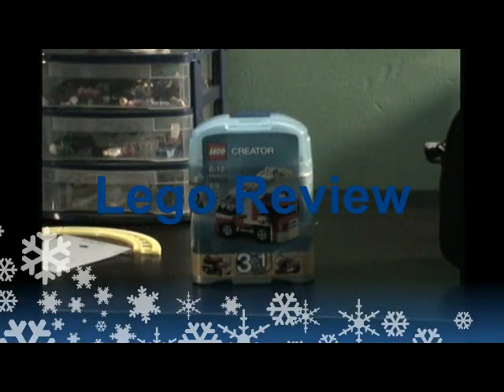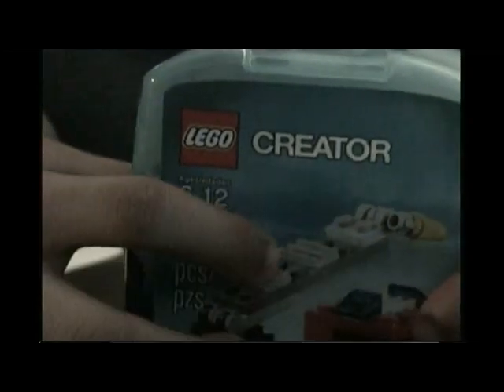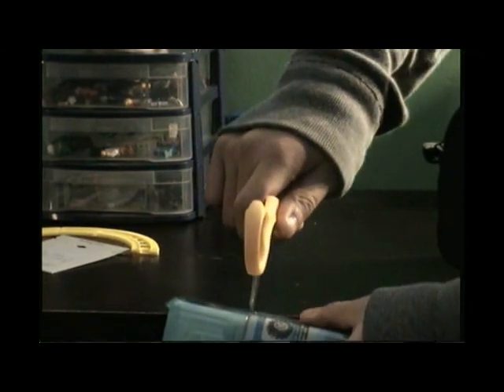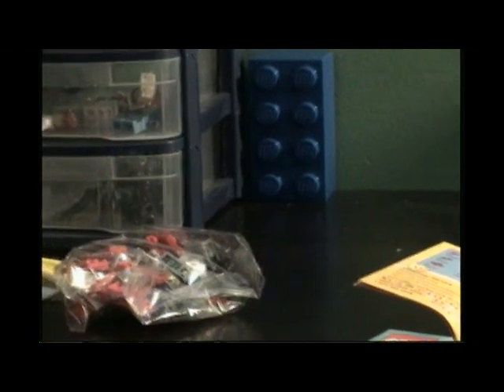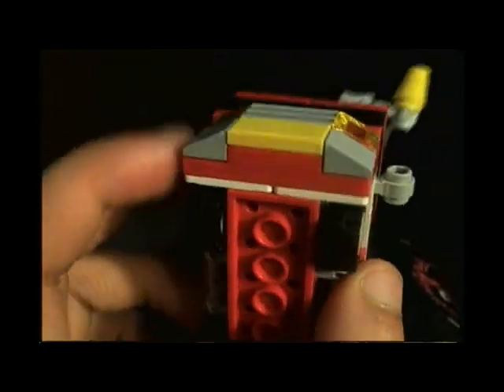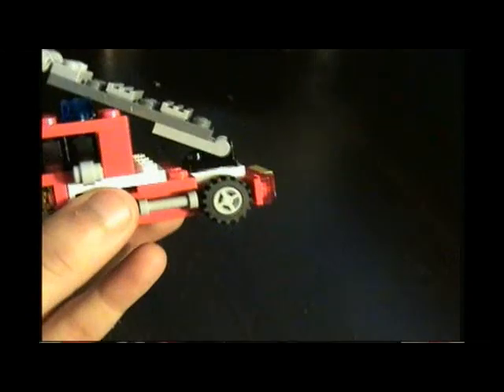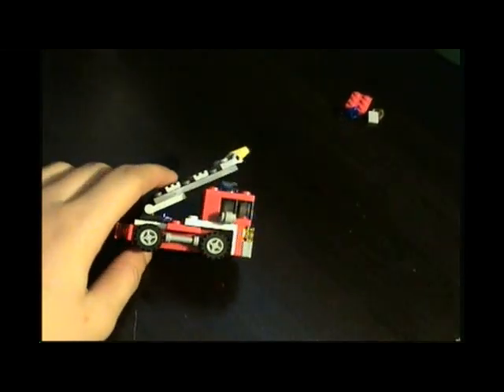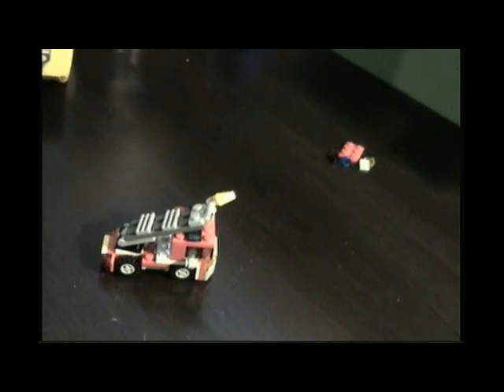lego firetruck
creator 3-1 set  review and rate